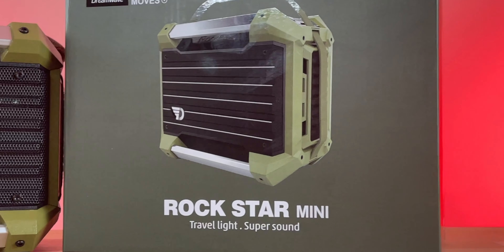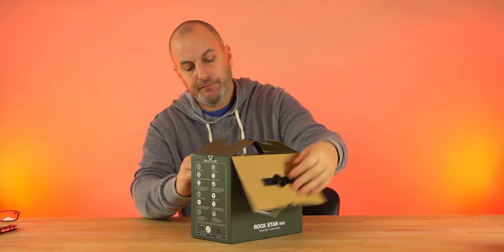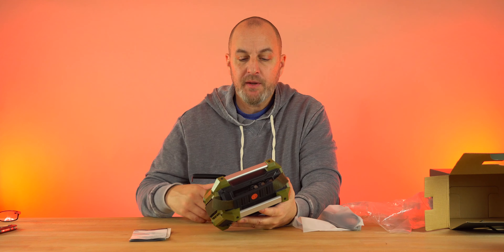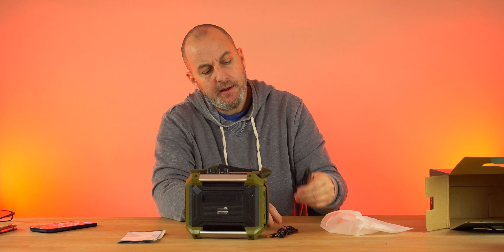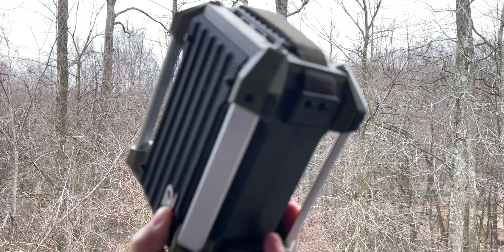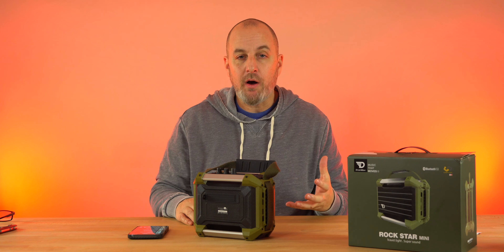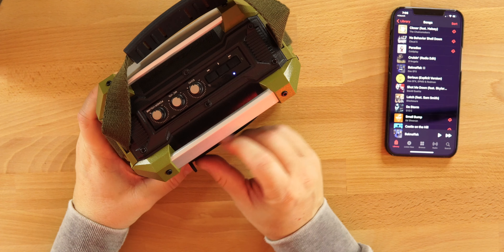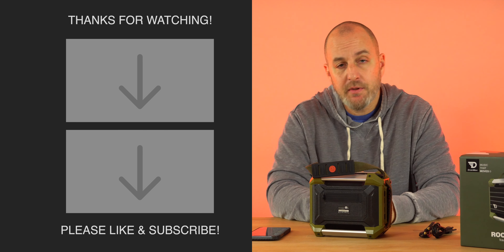DREAMWAVE Rockstar Mini Bluetooth Speaker! Incredible Sound Quality! UnBoxing and Impressions!!